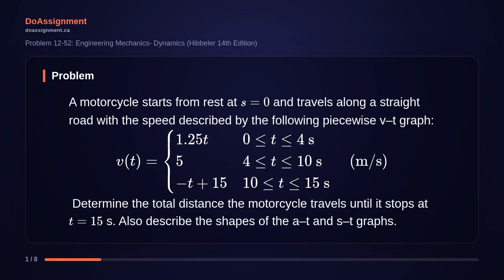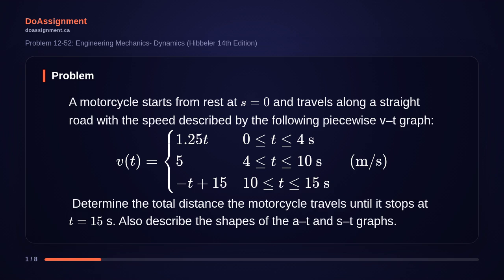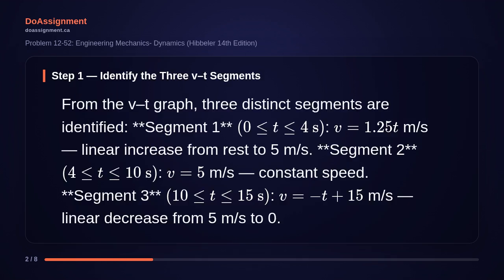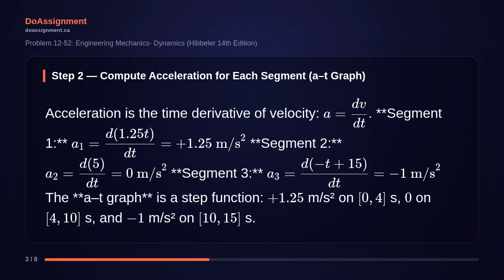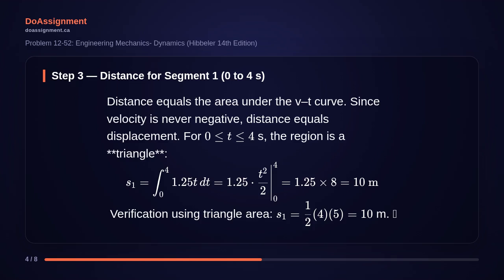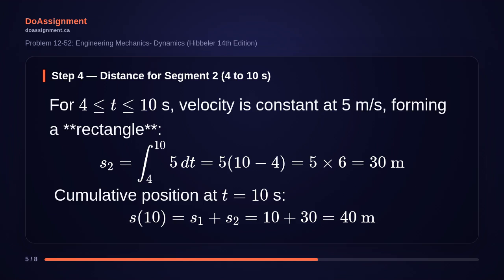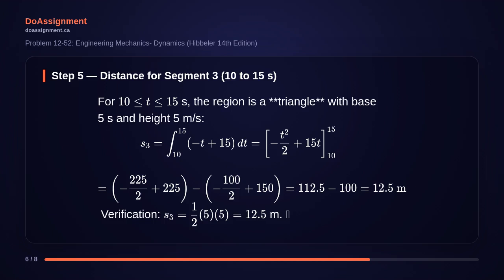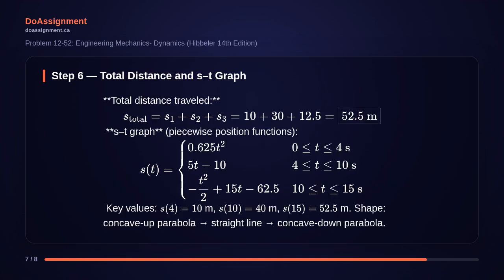Problem 12-52: Engineering Mechanics- Dynamics (Hibbeler 14th Edition)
Question:
A motorcycle starts from rest at s equals 0 and travels along a straight road. Its speed is given by a piecewise v–t graph with three segments. From t equals 0 to 4 seconds, velocity equals 1.25 times t meters per second, increasing linearly from rest to 5 meters per second. From t equals 4 to 10 seconds, velocity is constant at 5 meters per second. From t equals 10 to 15 seconds, velocity equals negative t plus 15 meters per second, decreasing linearly back to zero. Determine the total distance the motorcycle travels until it stops at t equals 15 seconds, and describe the shapes of the a–t and s–t graphs.

This lesson analyzes the motion of a vehicle given a piecewise linear velocity–time graph with three segments: uniform acceleration, constant speed, and uniform deceleration. Students compute acceleration using differentiation, find distances using integration (or geometric areas), and construct the corresponding a–t and s–t graphs.

In this lesson, you will learn to:
• Determine acceleration for each segment of a piecewise v–t graph by differentiating the velocity function
• Calculate distance traveled in each segment by integrating the velocity function or computing areas under the v–t curve
• Construct and describe the corresponding a–t and s–t graphs from a given v–t graph
• Find the total distance traveled over the entire motion using the principle that distance equals the total area under the v–t curve when velocity is non-negative

Level: University